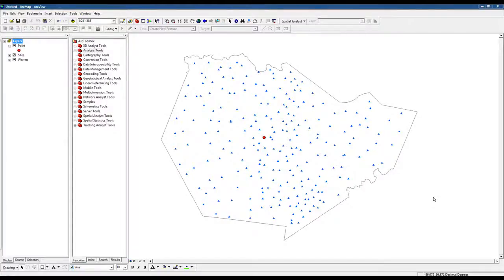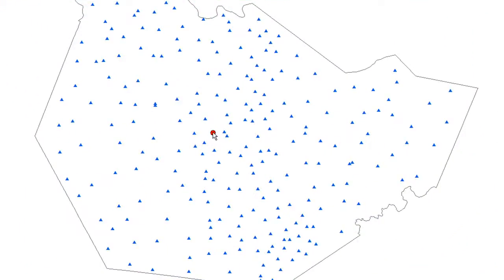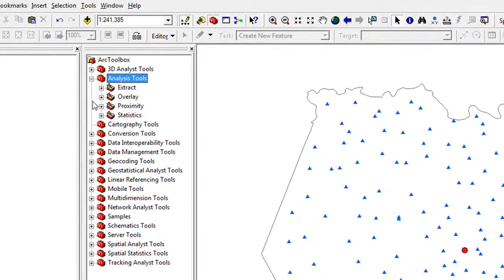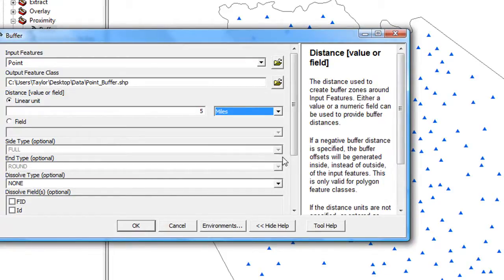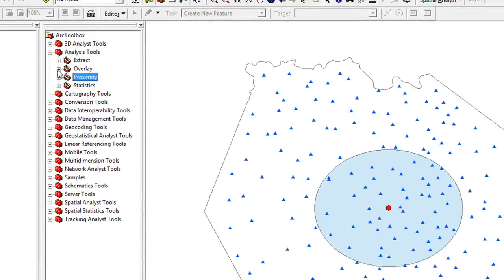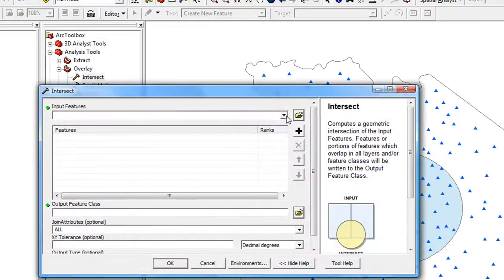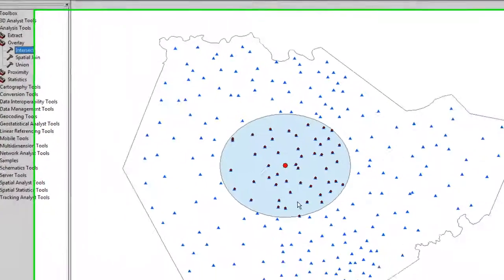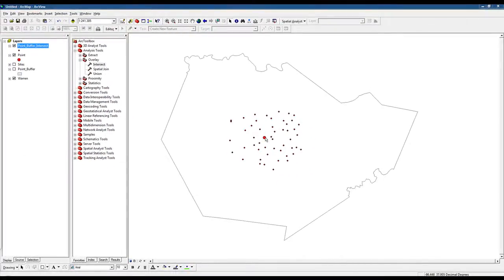Buffering Tutorial for ArcMap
Using  the buffer tool as a means of selection in ArcMap